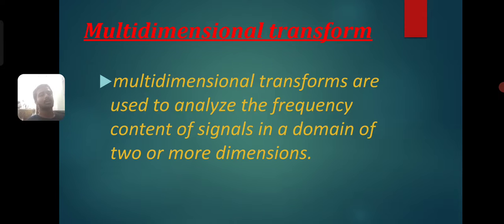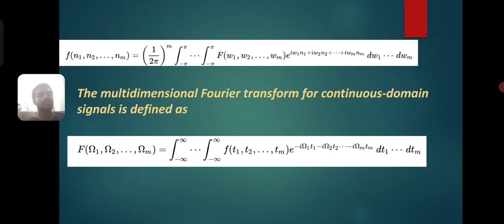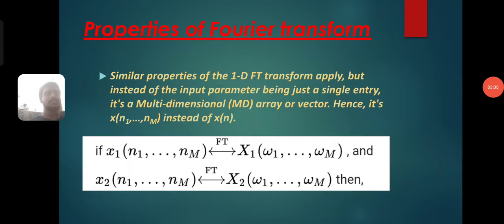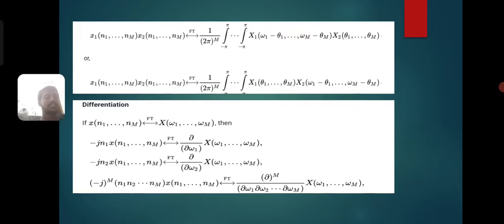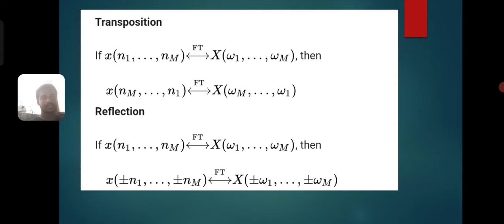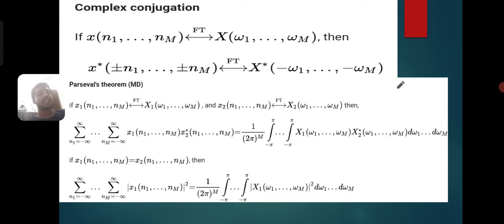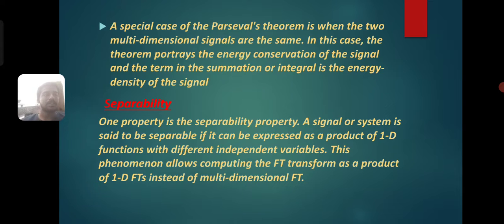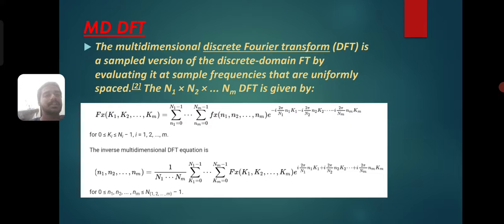MTT concept video 2 sem